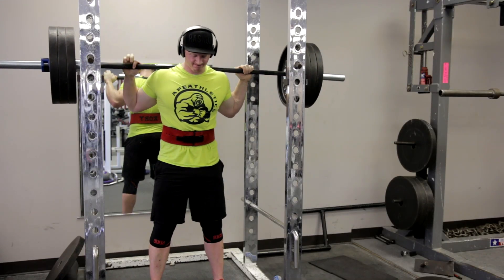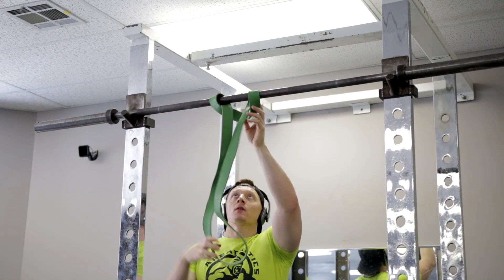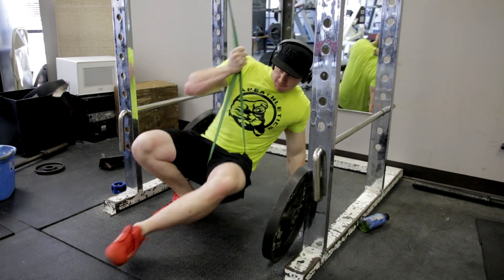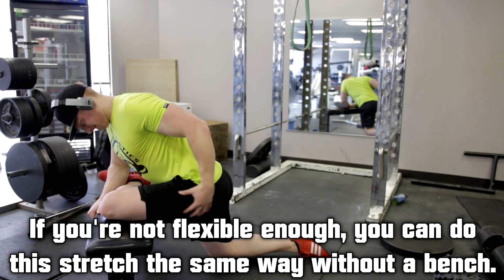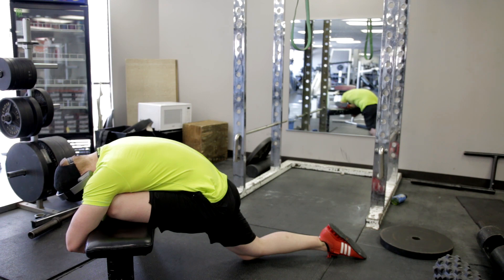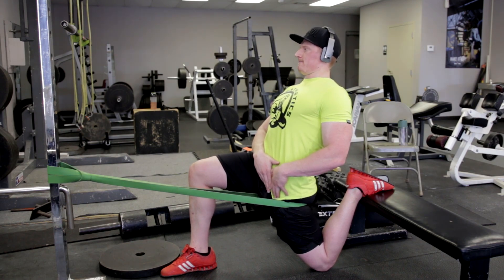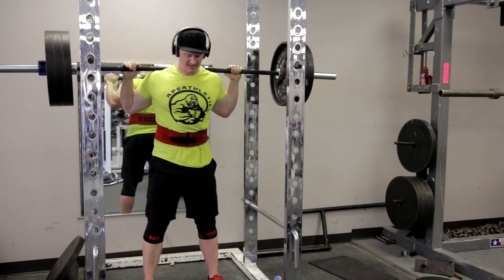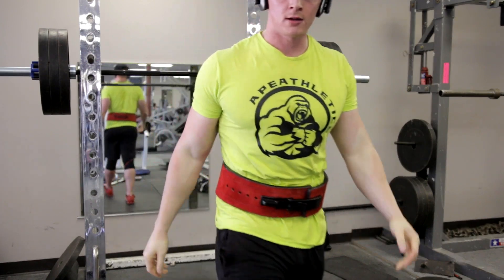Mobility for Better Squats - Tight Hips Fix / Weightlifting Mobility